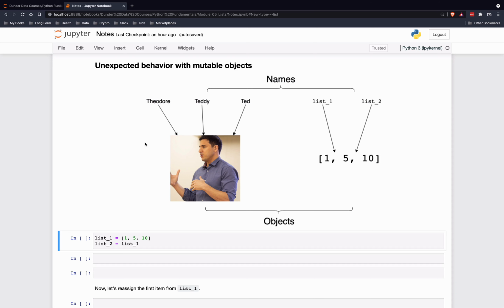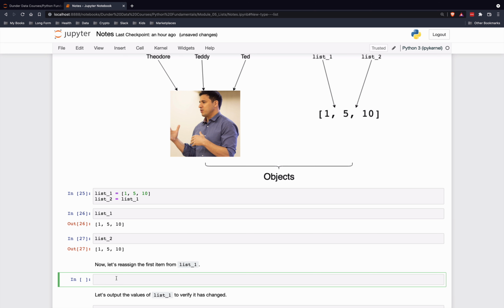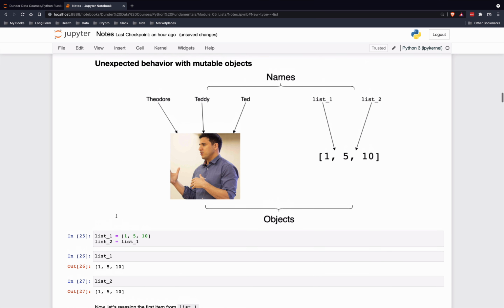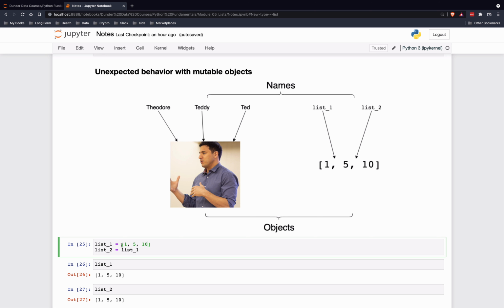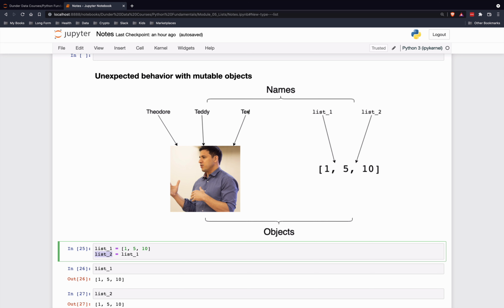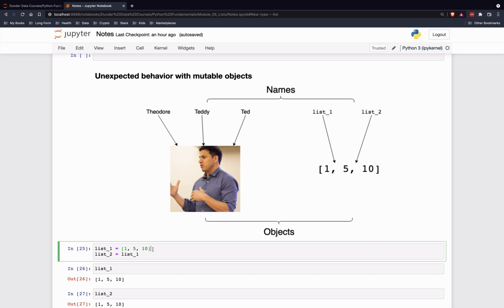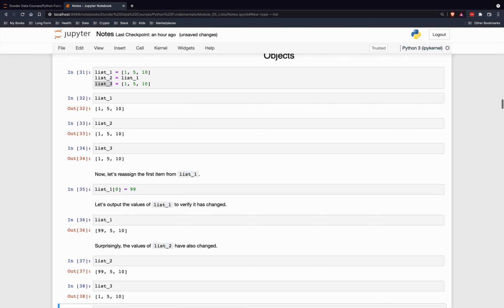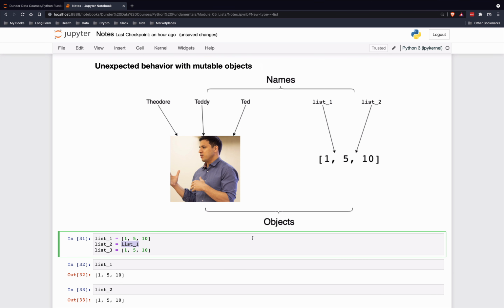06 Unexpected Behavior with Mutable Objects